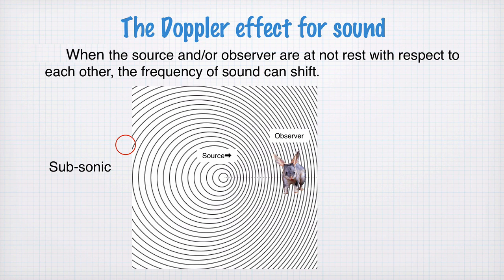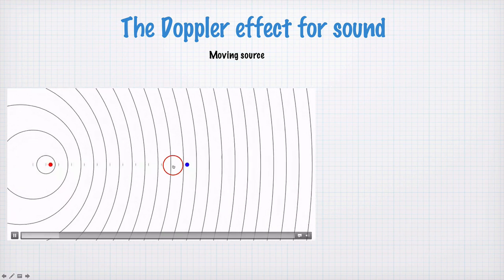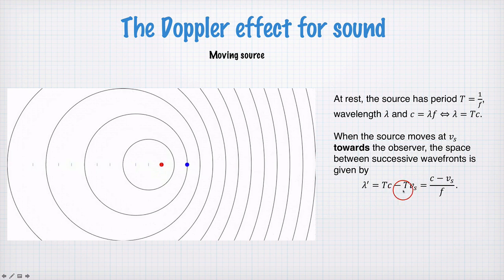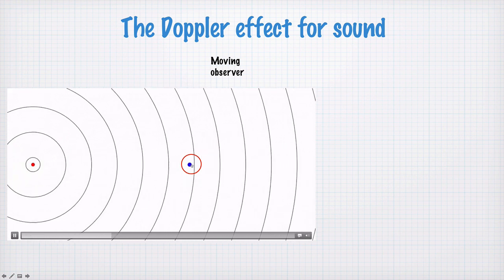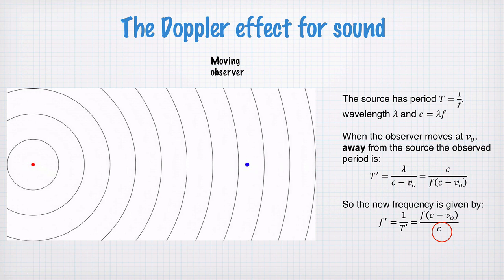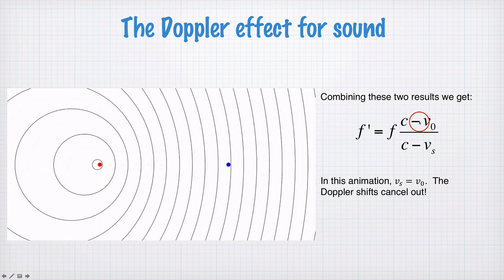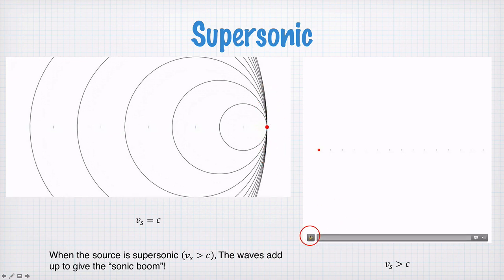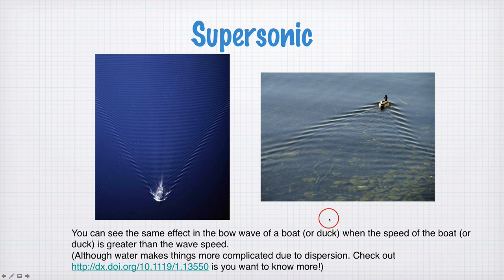11-0 Doppler (1201)